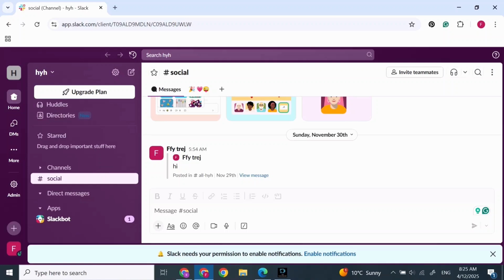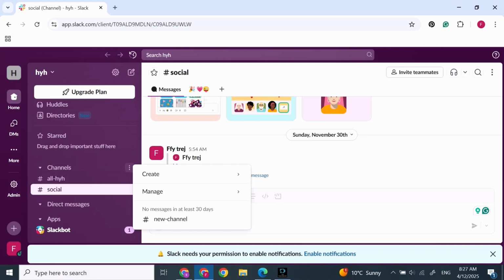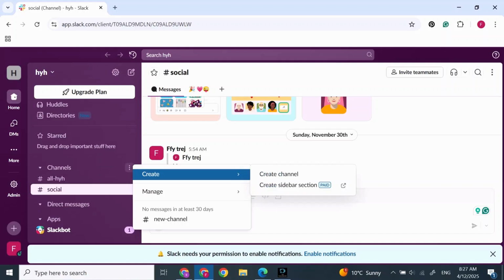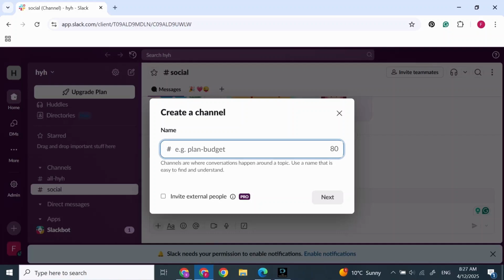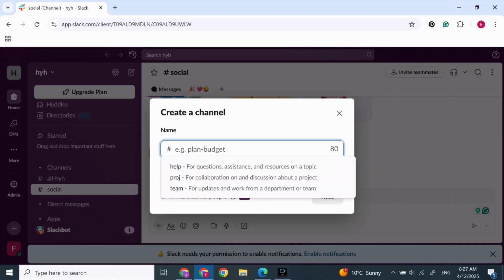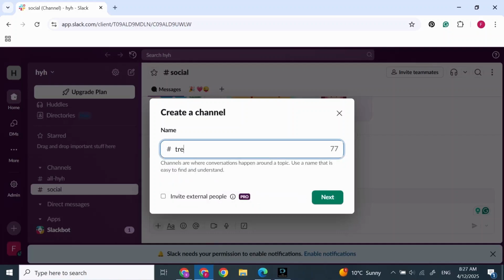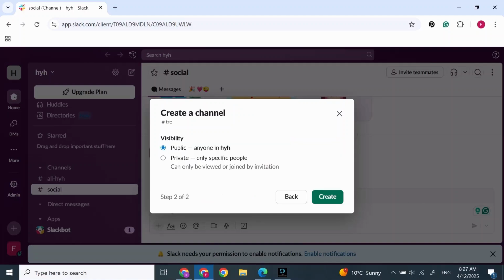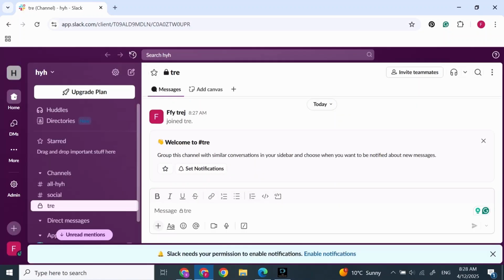How to Create a New Channel in Slack | Step-by-Step Tutorial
Want to organize your Slack workspace better? In this video, we’ll show you how to create a new channel in Slack quickly and easily. Whether you’re managing a team, starting a project, or just want to separate conversations, this guide will walk you through the process step by step.

In this video, you’ll learn:
✅ How to create a public or private Slack channel
✅ How to name and set up your channel
✅ How to add members to your new channel
✅ Tips for managing Slack channels effectively

Keywords / Tags:
how to create a channel in slack, slack create new channel, create private channel slack, slack workspace tutorial, slack tips, slack tutorial 2025, new slack channel, slack channel guide, slack for teams